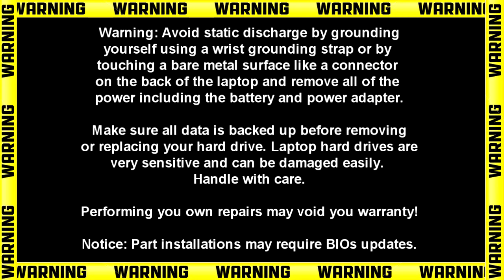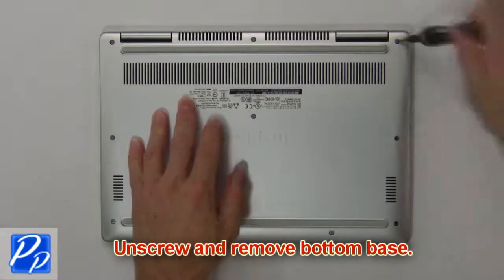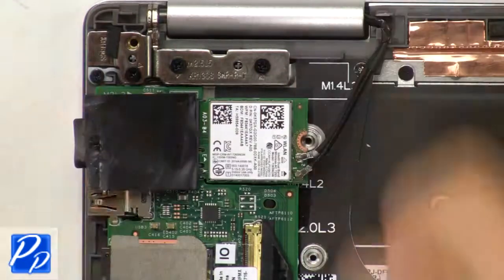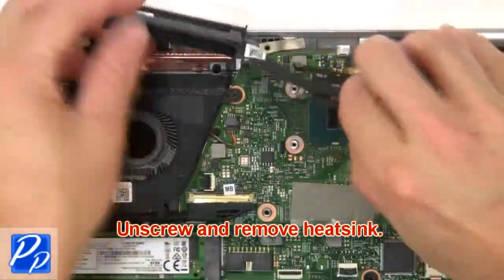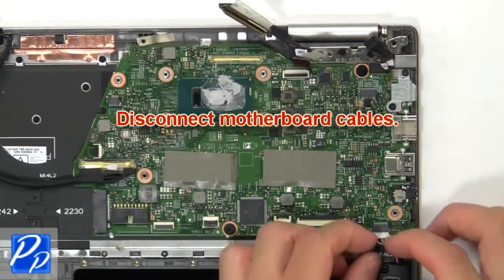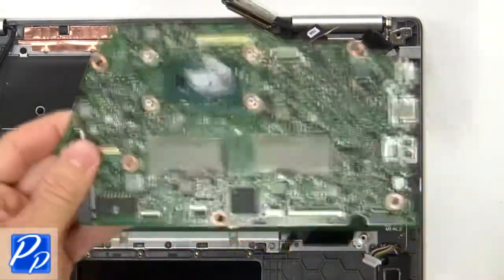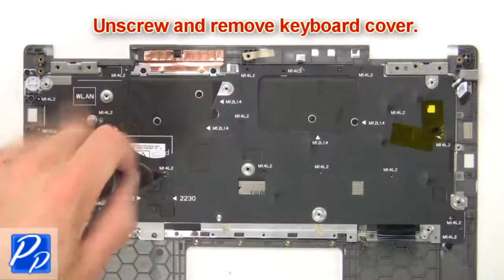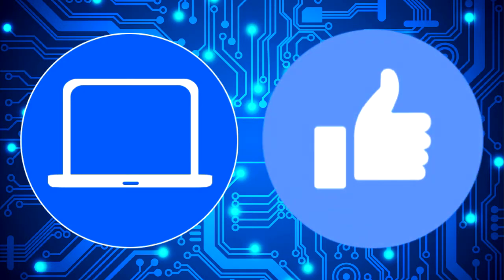Dell Inspiron 13-7380 (P83G002) Keyboard How-To Video Tutorial